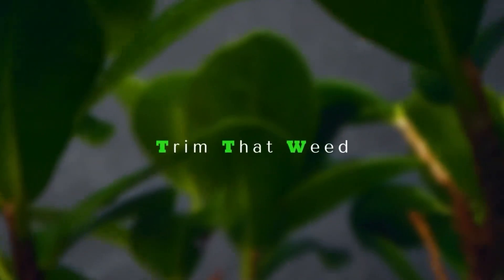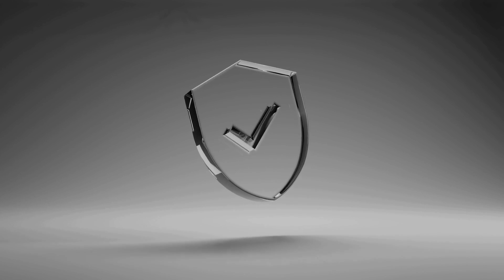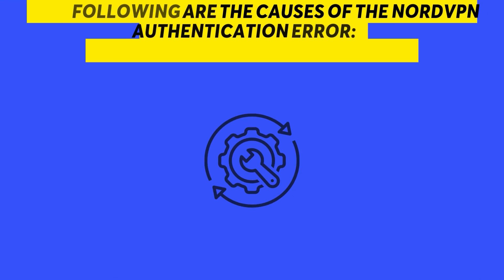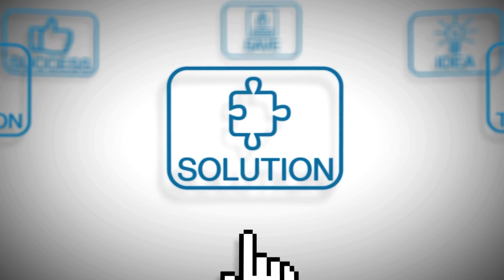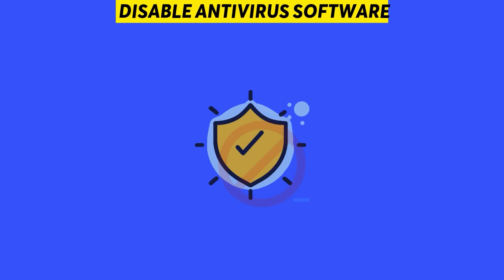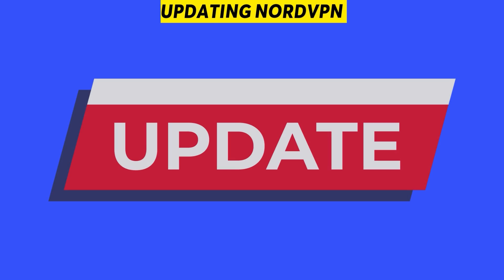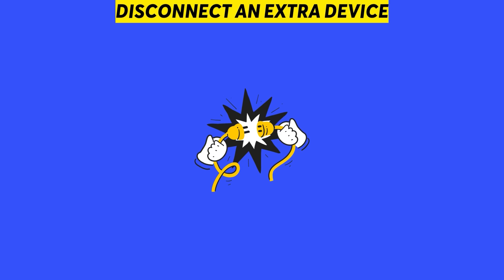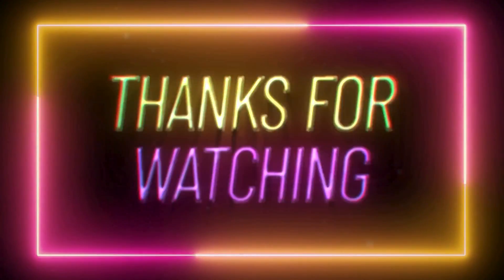NordVPN Authentication Error: Causes and Proven Fixes (Troubleshoot Effectively)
NordVPN Authentication Error – Causes and Proven Fixes (Troubleshoot Effectively). In this video, we will talk about NordVPN authentication error, causes, and solutions.

A NordVPN authentication error is an error that occurs when there is a problem stopping you from connecting to NordVPN’s servers. Typically, it means that NordVPN cannot verify your login information, making you unable to log in to your NordVPN account.

The following are the causes of the NordVPN authentication error:
Incorrect Password or Username
Typing an incorrect username or password will cause a NordVPN authentication error.

Device limit reached
Connecting more than 6 devices to the NordVPN server will lead to the 7th device receiving an authentication error.

Server maintenance or downtime
The server you are connecting to is overloaded or is undergoing maintenance.